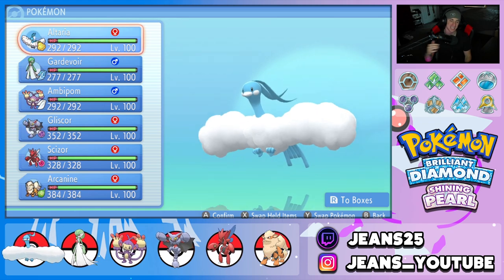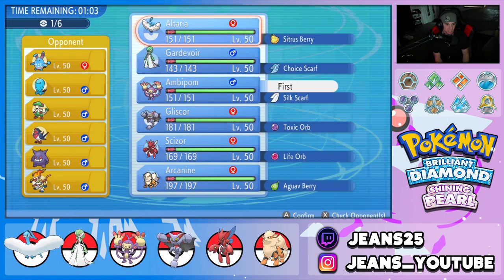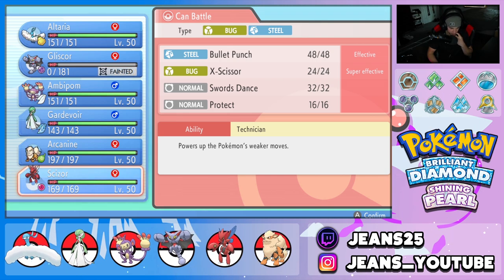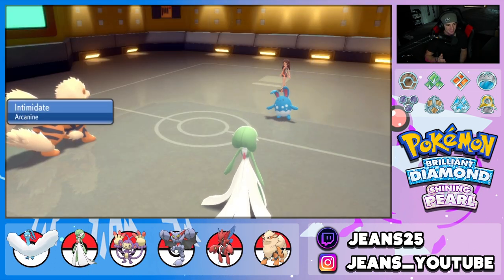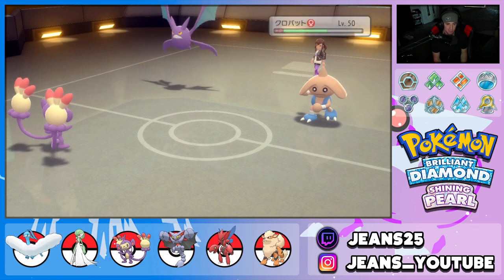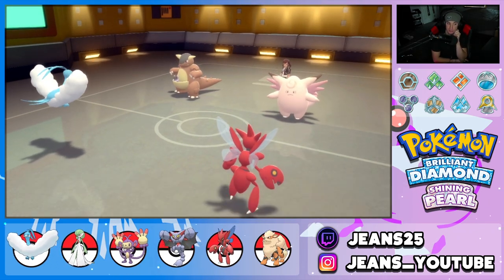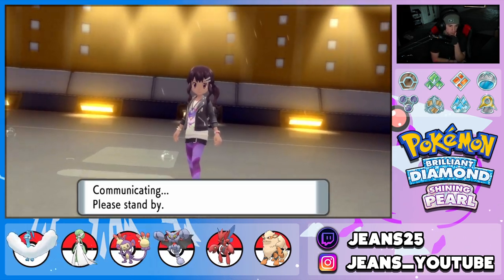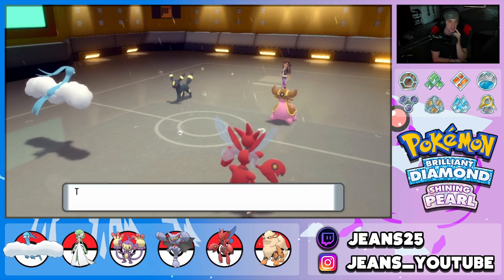ALTARIA is One of The BEST DRAGONS! - Pokémon Brilliant Diamond & Shining Pearl Competitive Battles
Cloud Nine Altaria Team that we show off in Competitive Double Battles!

GAME INFO
Name: Pokémon Brilliant Diamond and Pokémon Shining Pearl
Developer: ILCA, Inc.
Publisher: The Pokémon Company, Nintendo
Platforms: Nintendo Switch
Release Date: November 19, 2021